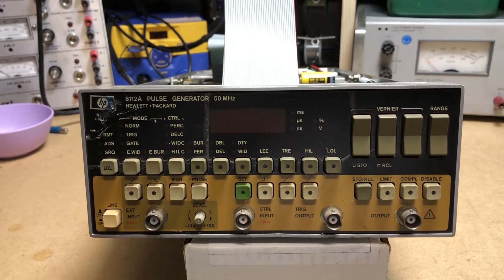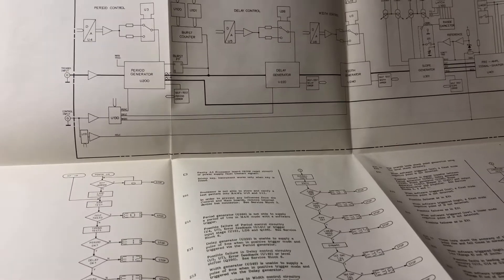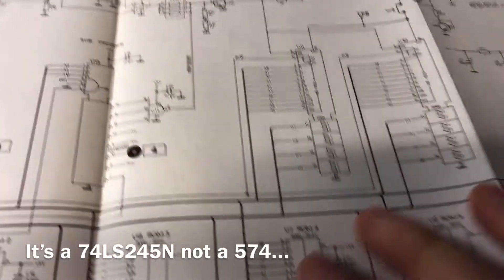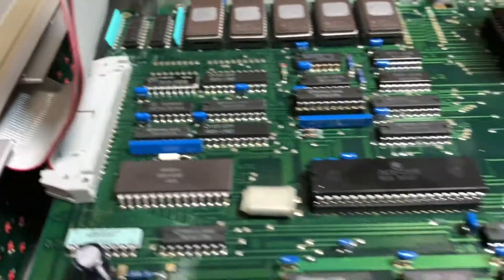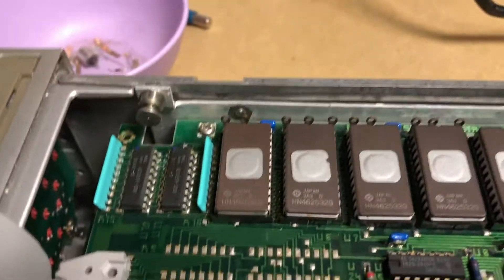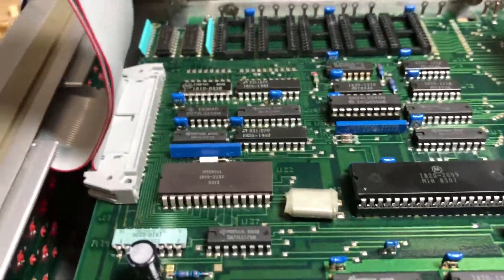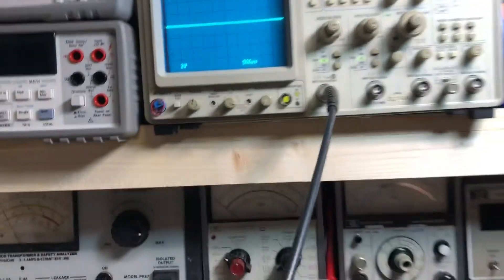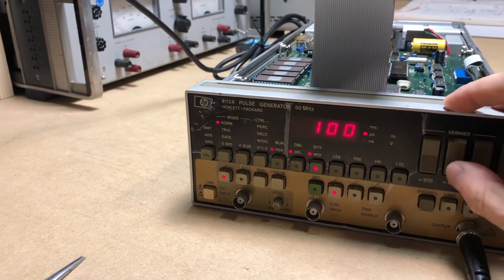HP 8112A Pulse Generator E01 Error Code Repair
Repairing a "free" pulse generator.